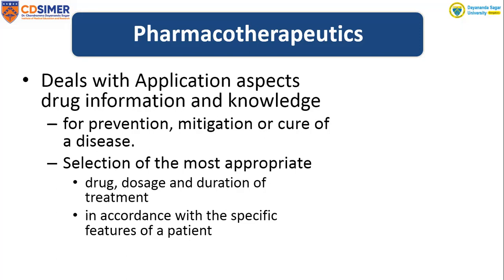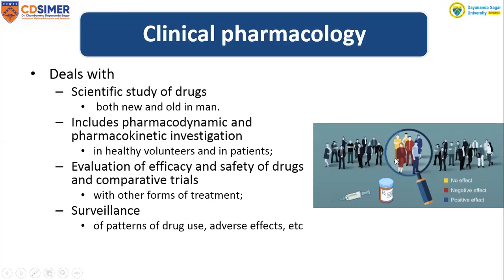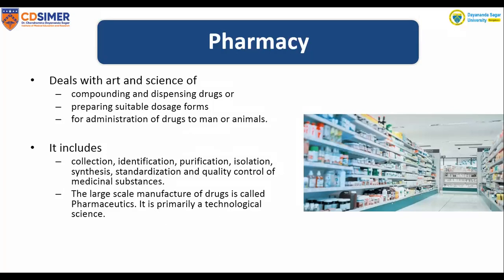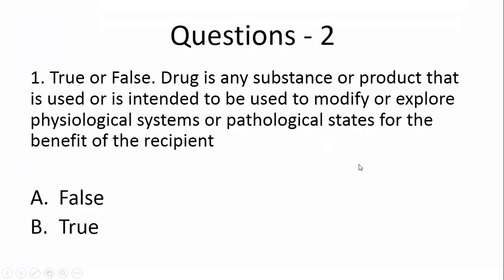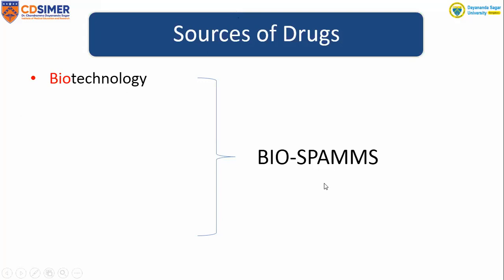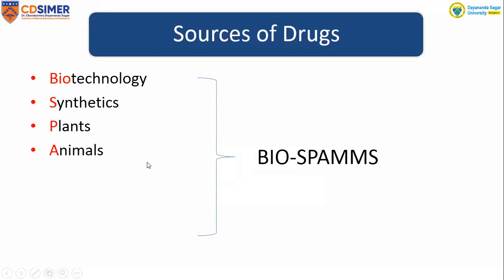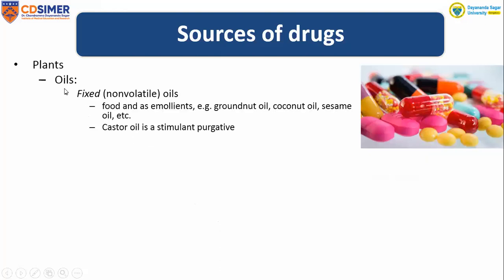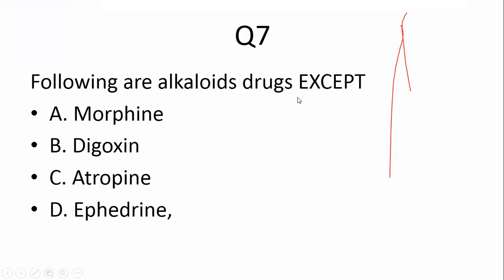Terminology , Branches of Pharmacology, Sources, Quiz - Add batch classes - 2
We continued to discuss about branches of pharmacology
1. Pharmacotherapeutics
2. Clinical pharamcology
3. Toxicology
4. Pharmacy etc

Followed by this, we had Quiz session.

Later continued with sources of drugs

Followed by again we had Quiz session.